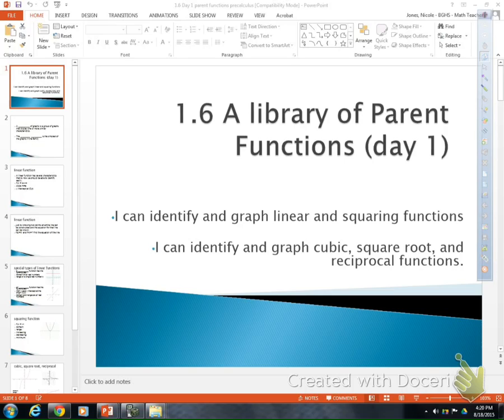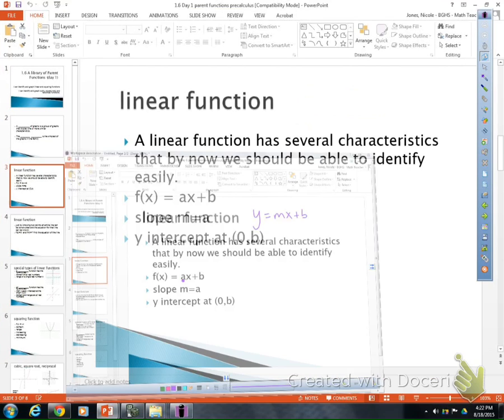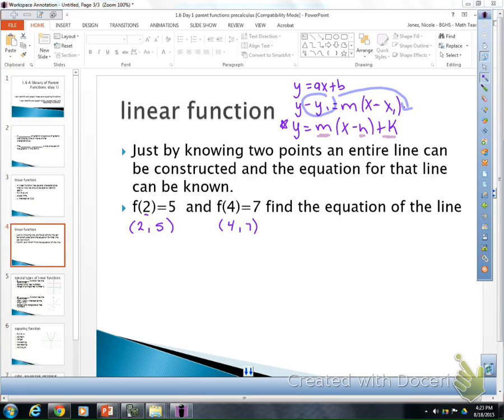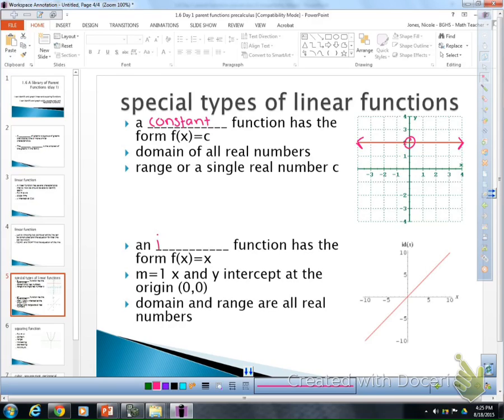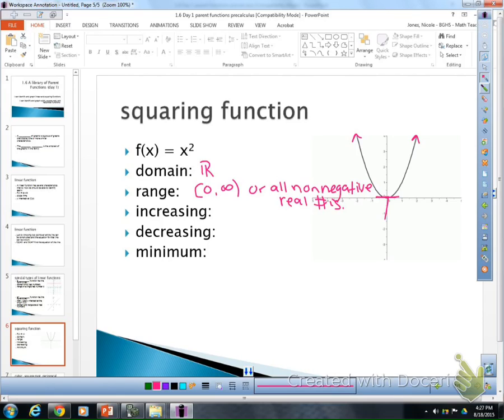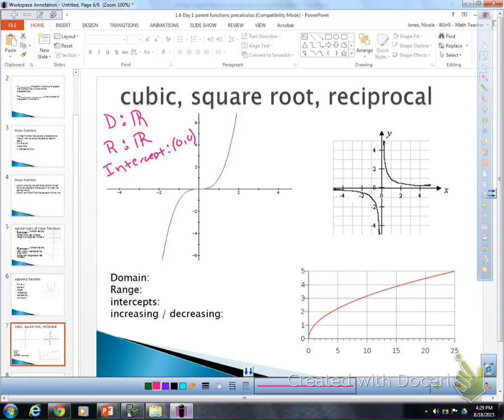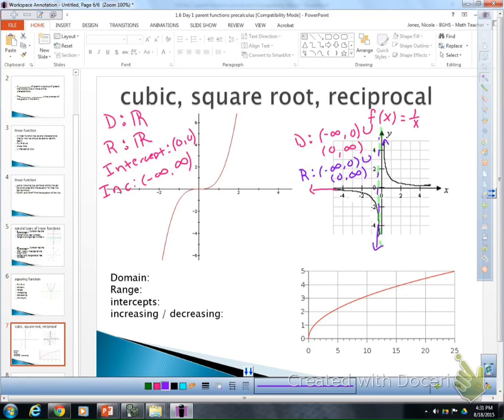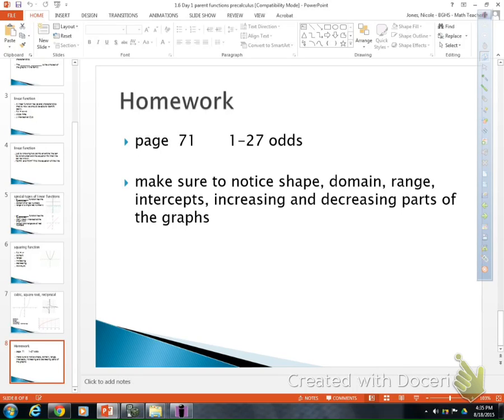Pre-Calculus 1.6 Day 1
Pre-Calculus 1.6 Day 1 8/24/15